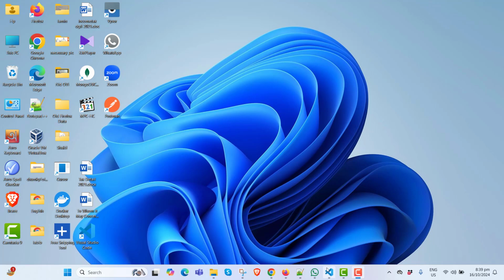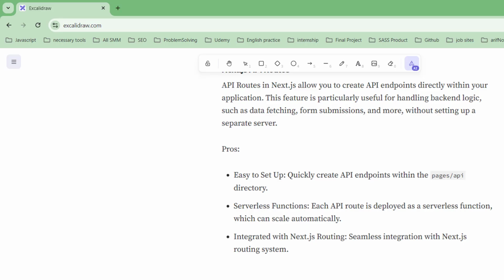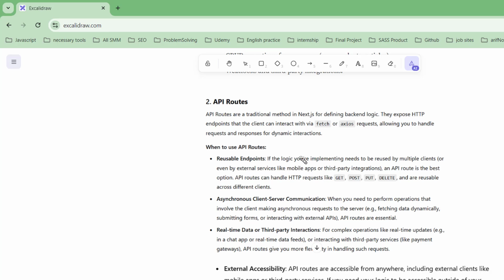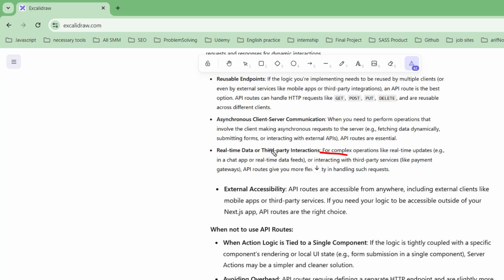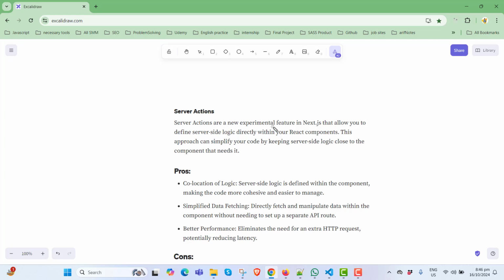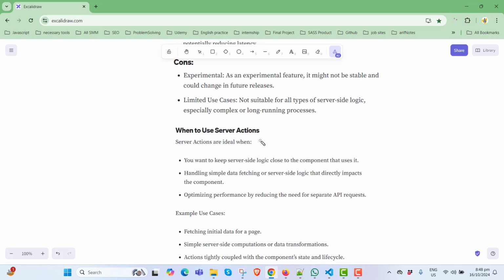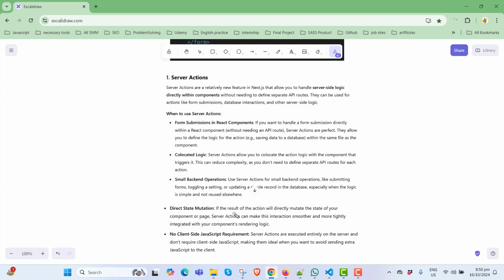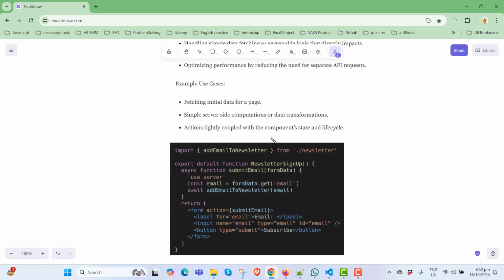Server action vs api in next js example || Next js 15 Part-52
Server action vs api in next js example || Next js 15